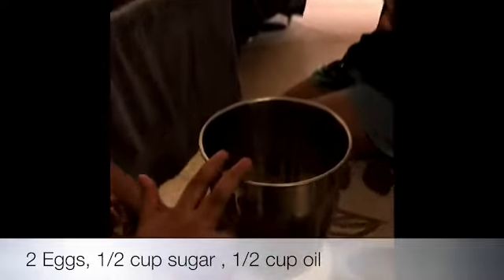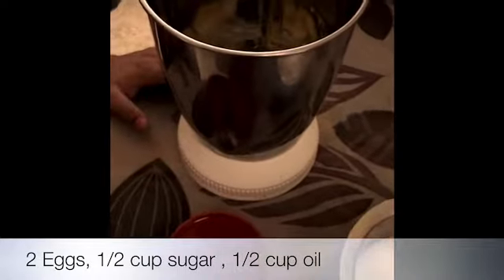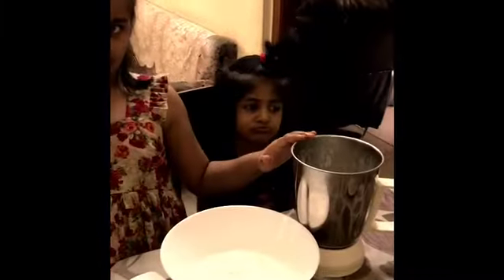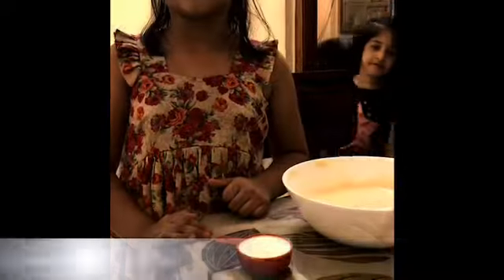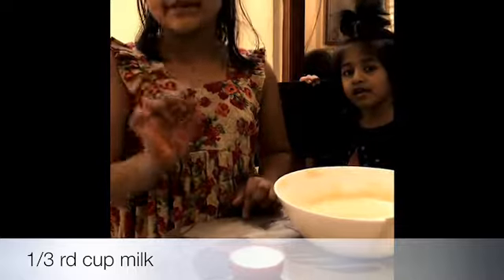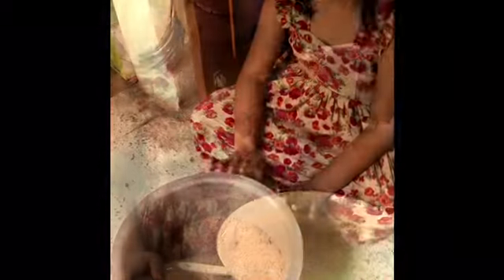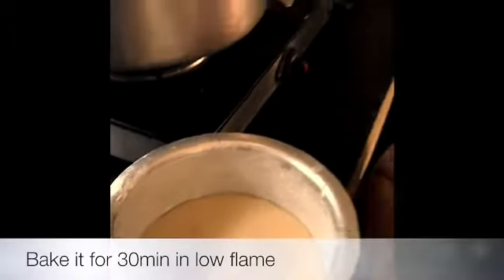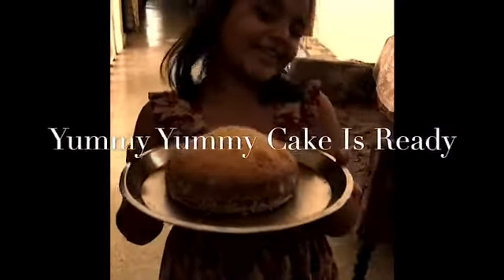Simple cake baking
Baking a cake for my dad’s birthday